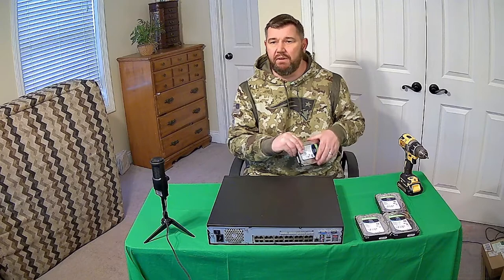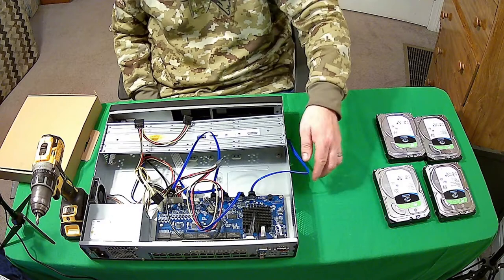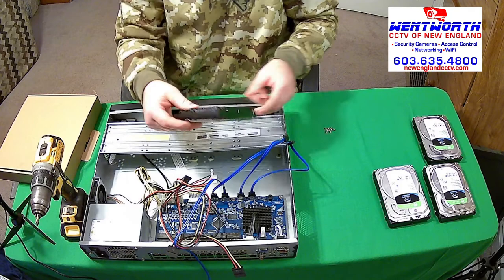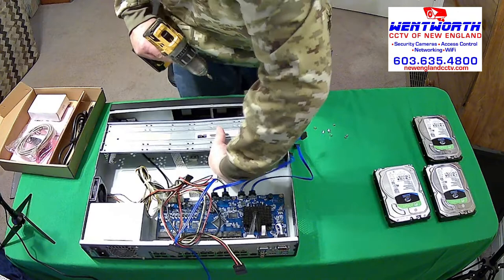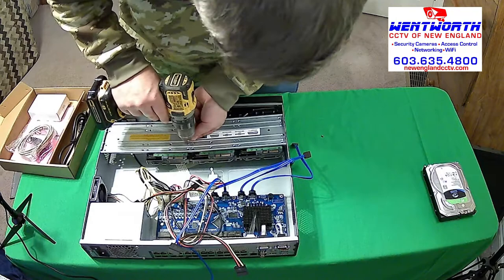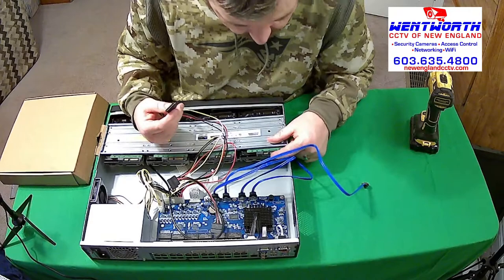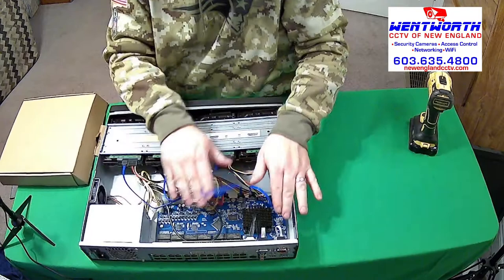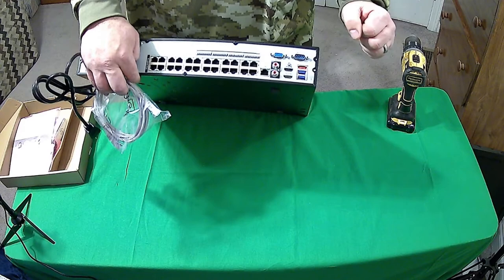How to Add or Replace the Hard Drive in any NVR or DVR (CCTV)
►Purchase Seagate 6TB SkyHawk Surveillance NVR Hard Drive
►Purchase Sata power and data cable set

In this video we install 24TB of Seagate Skyhawk Surveillance SATA hard drive in a Dahua Pro Series N54AP 24 Channel PoE NVR.